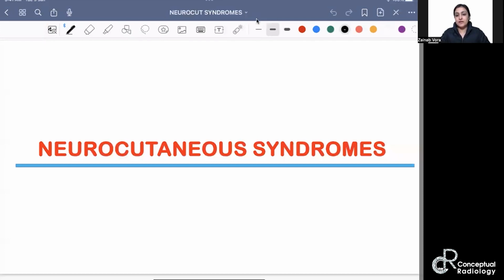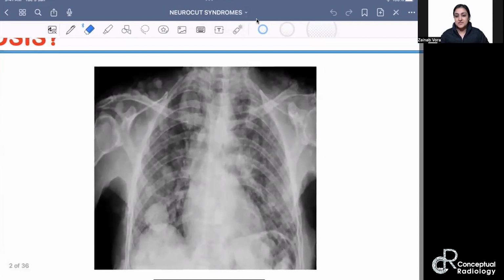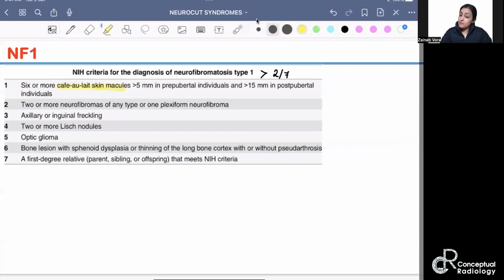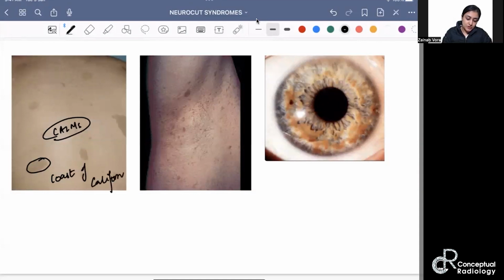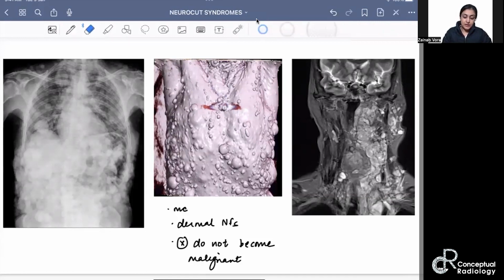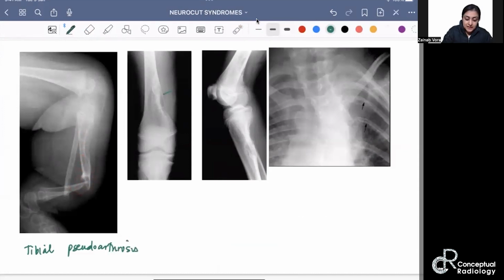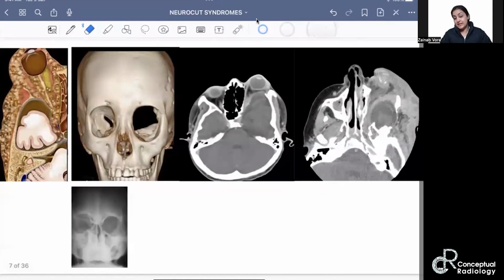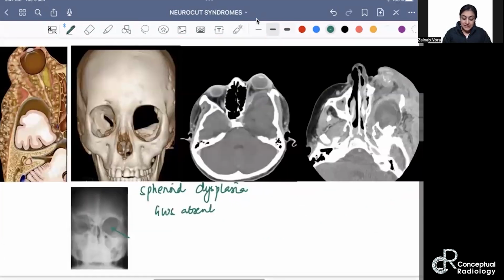Neurocutaneos Syndromes by Dr Zainab Vora@ConceptualRadiology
Join Dr Zainab Vora in this informative session on Neurocutaneos Syndromes

Watch this video to enhance your knowledge with the Expert at Conceptual Radiology.

Don't miss out on this educational journey with Conceptual Radiology

To attend In-App Live Sessions, check Free Videos, Notes on Conceptual Radiology Download eConceptual App Don't Wait!